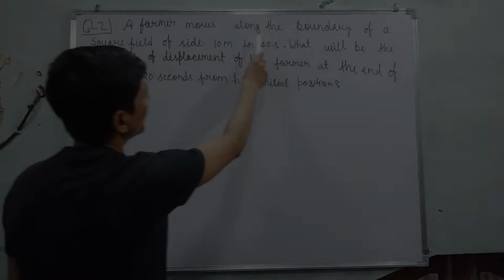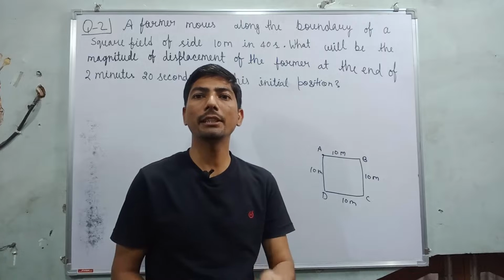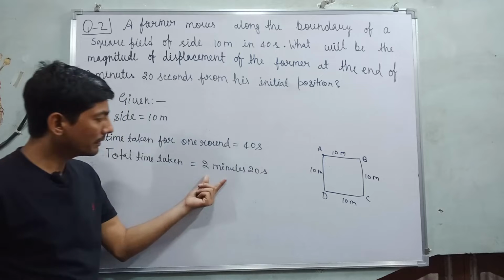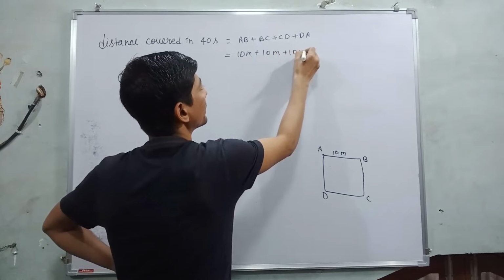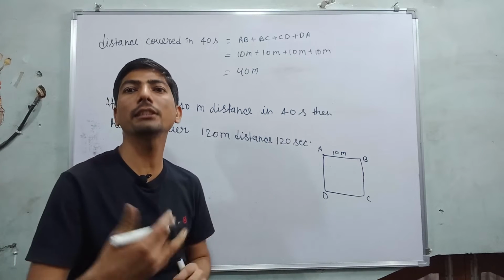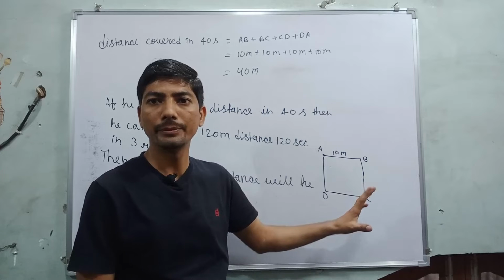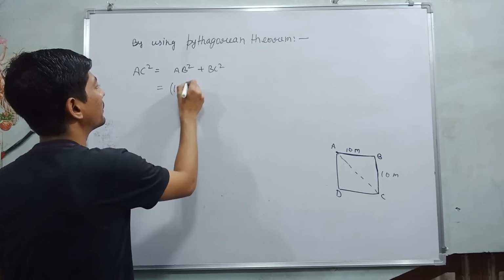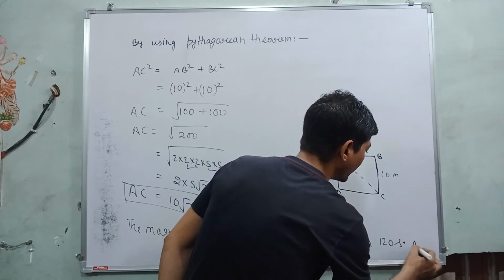a farmer moves along the boundary of a square field of side 10m in 40s what will be the magnitude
which of the following is true for displacement

Hello buddy
In this video I tell about law f inertia.